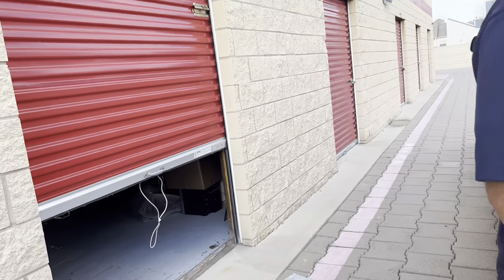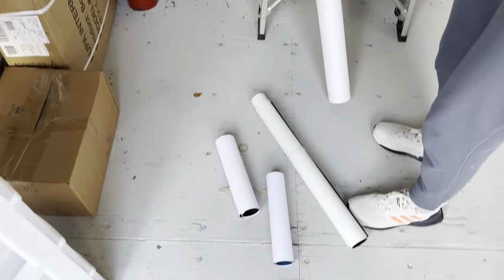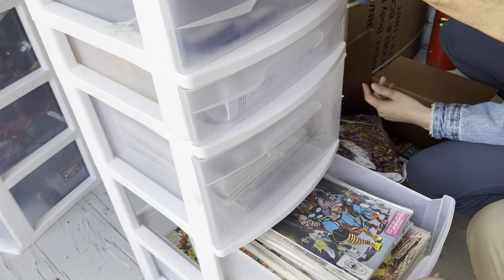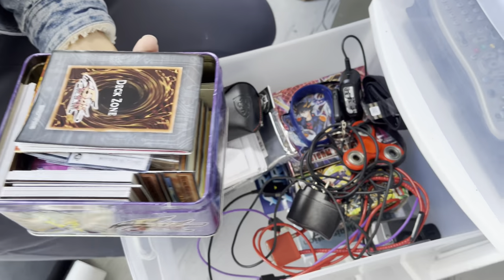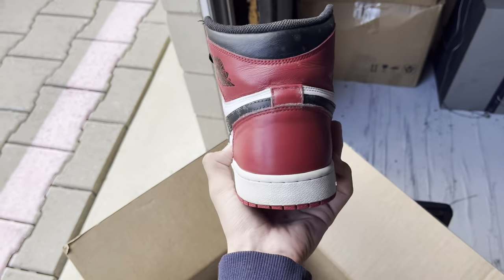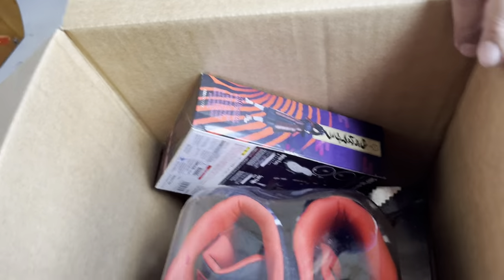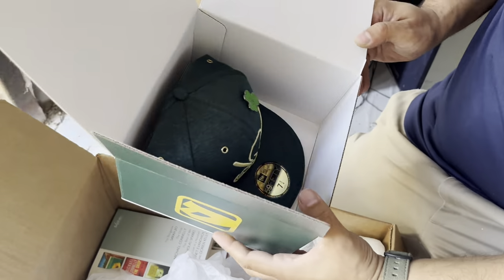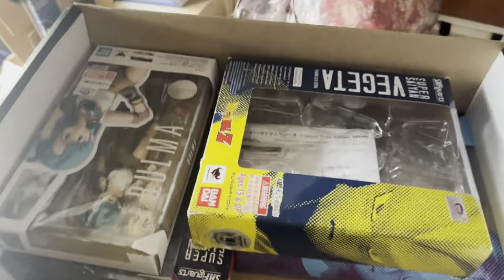This Storage Unit Had TONS of cards and video games! Storage unit found video games tons of profit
MY EBAY

UCWd9wiOhqX1qQ0q-1TjxdFQ/videos

Storage units
Estate sale
Estate sales
THIS AUCTION WAS FULL OF HIDDEN TREASURES
Auction haul
Haul video
Auction go pro
Auction video
Auction score
Reselling
eBay haul
Auction with me
Reseller chain letter
Resell haul
Reseller
Reseller vlog
Treasure hunting
Treasure hunt
American pickers
Picking auctions
Auction picker
Garage sale
Yard sale
Local auction
Resale video
eBay video
Picking
Froggy flips
Froggyflips
This was the deal of a lifetime
Private pick
Vintage treasure
Garage sale
Yard sale
Garage sales
Yard sales
See in eBay
Bolo
eBay bolo
eBay seller
Reseller
Picking garage seller
Reselling
Froggy flips
Froggyflips
Picker
Picking yard sales
Treasure hunting
Haul video
Resell haul
Selling
American pickers
Reseller
Reseller community
Reselling community
eBay
Amazon